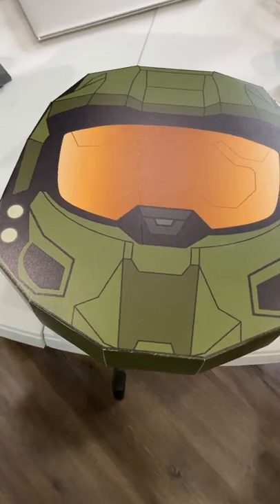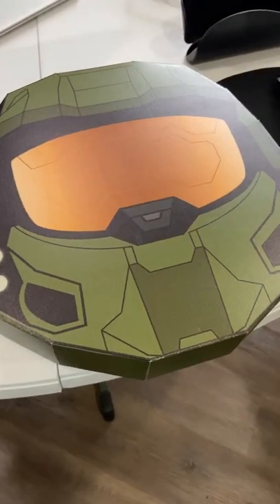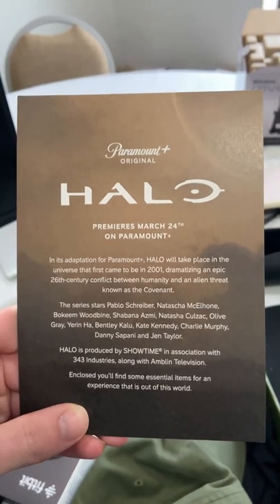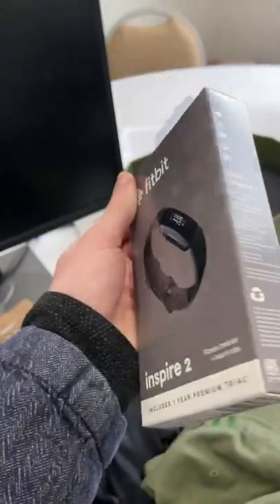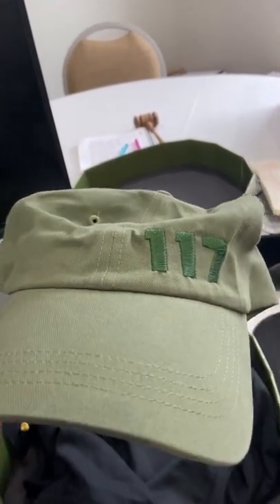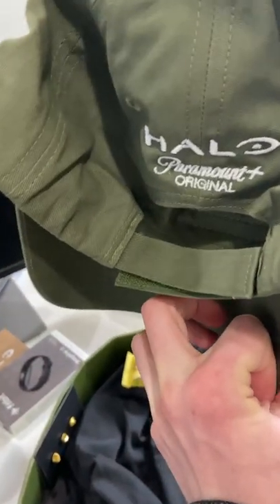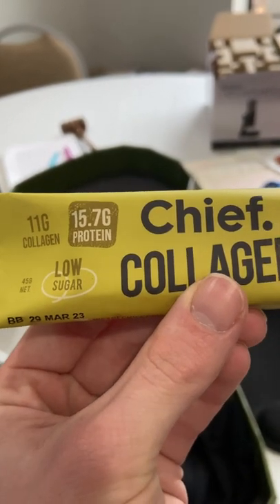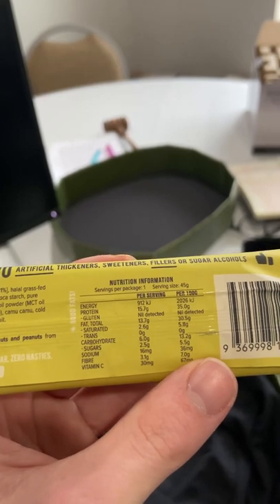Halo: The Series Swag Bag Unboxing | Austin B Media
Yesterday, I received a lovely swag press mailer from my friends over at Paramount+ promoting Halo: The Series.

Halo: The Series adapts the popular video game franchise for TV, taking place in the 26th century as the UNSC and Covenant wage an epic galactic war.

Halo: The Series' first episode is now streaming on Paramount+, with new episodes arriving on the service weekly.

You can check out my review of the first two episodes

You can also find my interviews with the cast & creative team here on YouTube.

Have something cool to share? I might want to cover it.